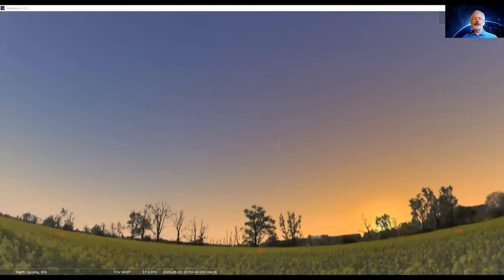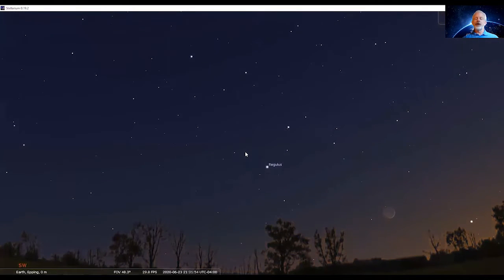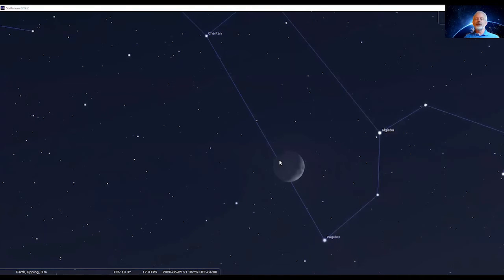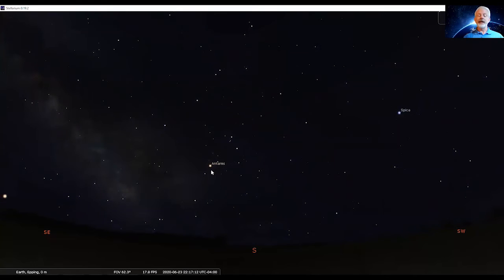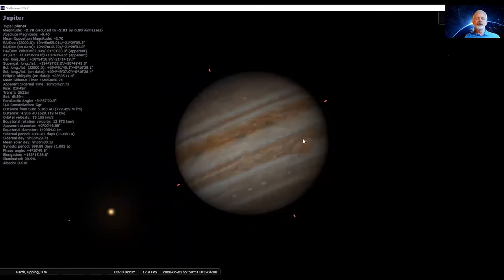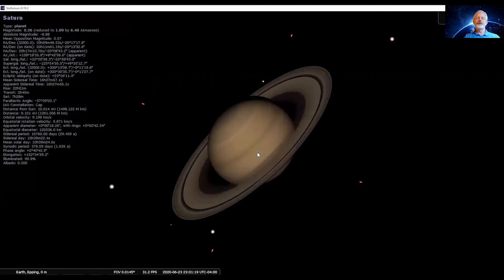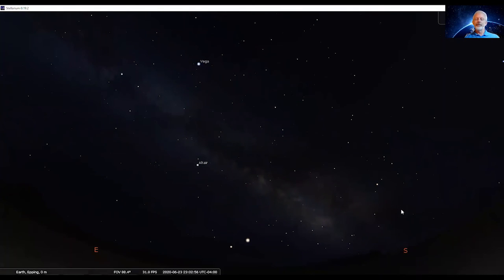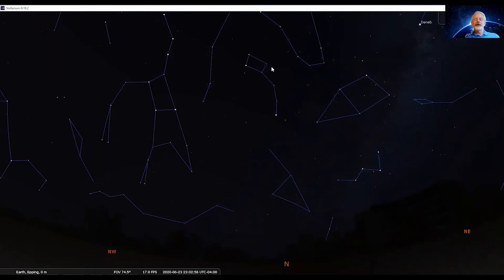“What’s Up, Tonight’s Skies” with Mark Breen